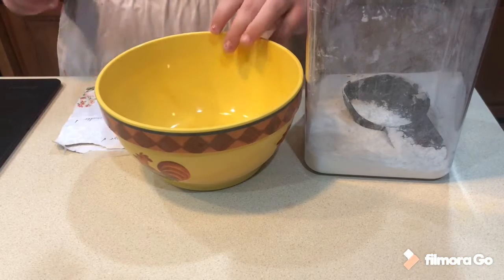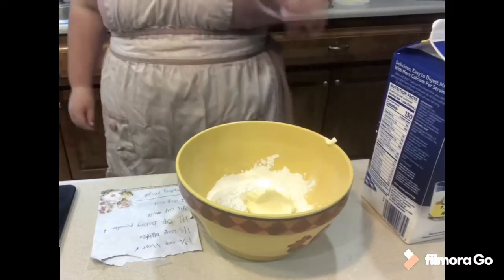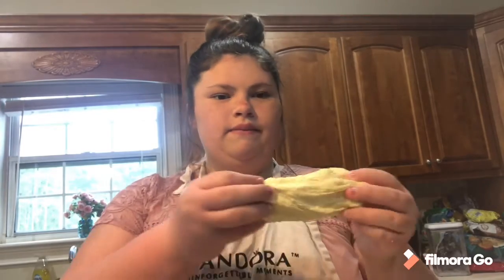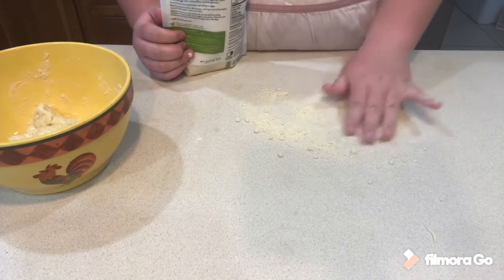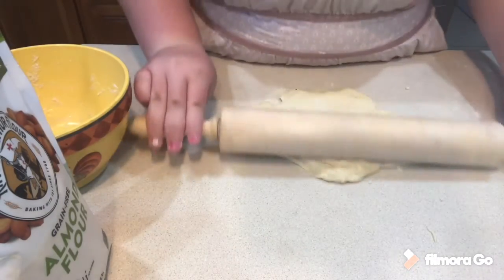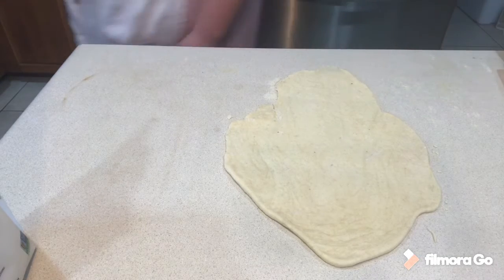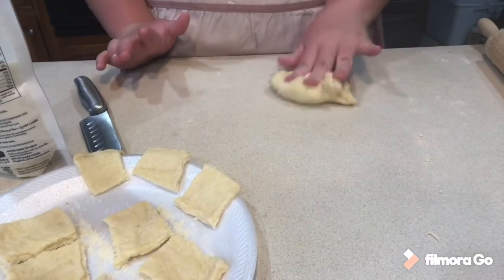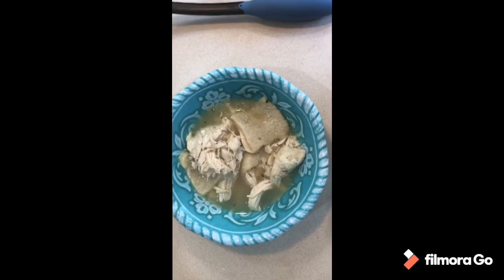Making Chicken and Dumplins (good or bad)?